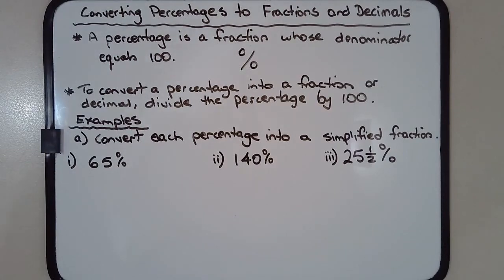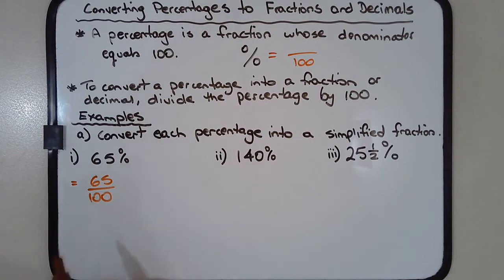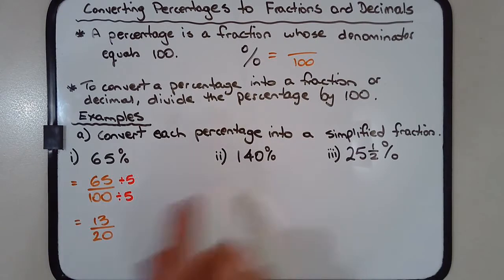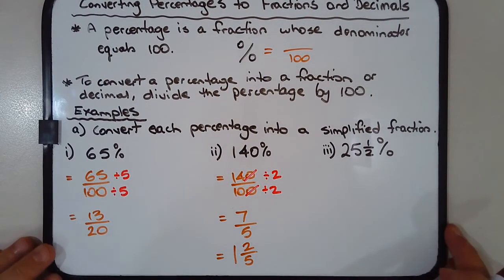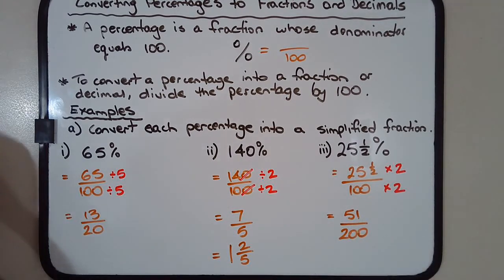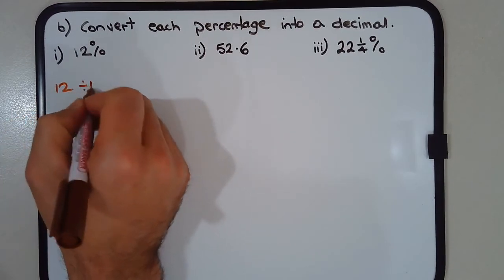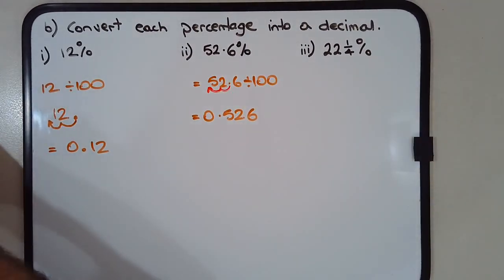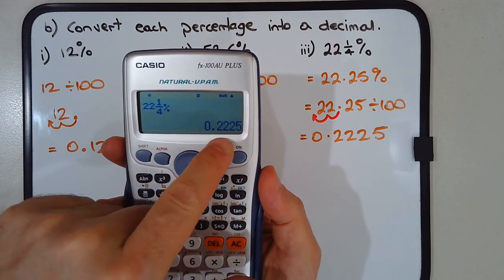How to convert from percentages to fractions or decimals (with examples)